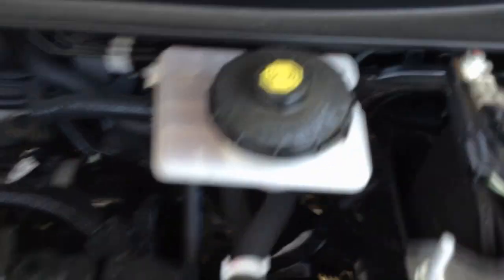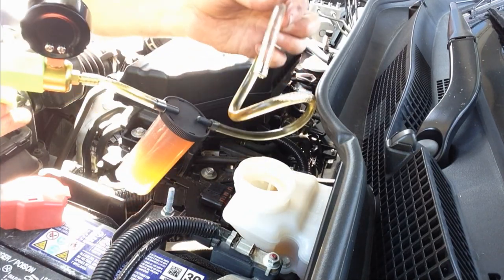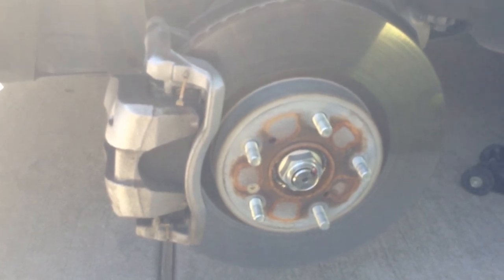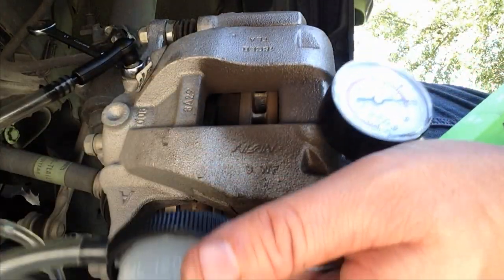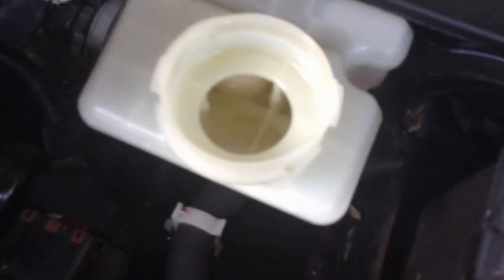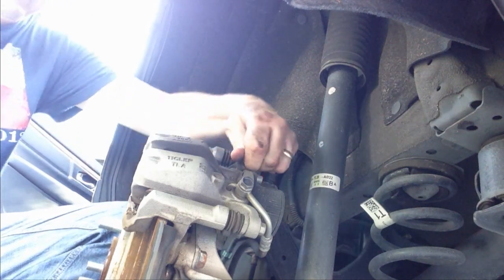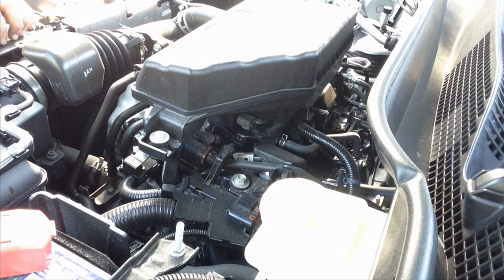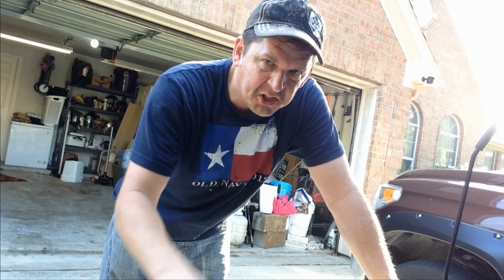2018 Honda CR-V (Brake Fluid Change)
Hey. The car maintenance minder said it needed to be done. So, I did it.

Parts/Tools:
1. Safety glasses
2. DOT 3 Brake Fluid 12. Oz.
3. Brake Bleeder Pump Kit

My goal is help guide others when it comes to basic car services outlining my experiences. If you are not familiar with basic tools and usage techniques, or you are unsure if you can safely prepare a vehicle for service, I encourage you to review your car's owners manual and/or recruit the help of a friend or neighbor who can effectively fill the gap.